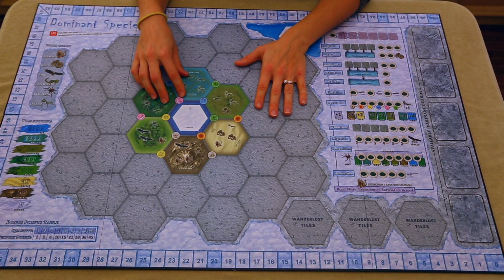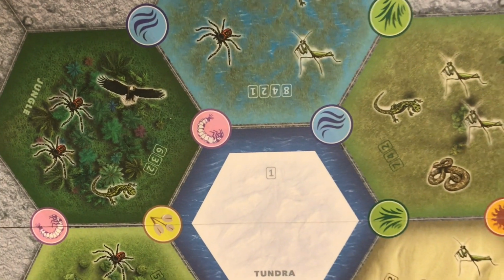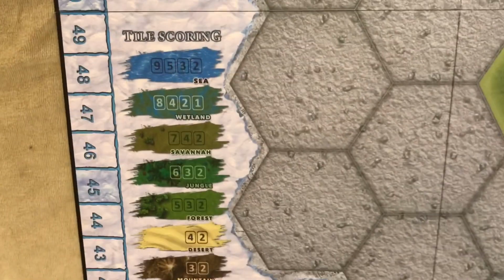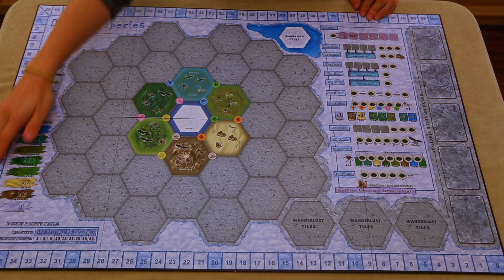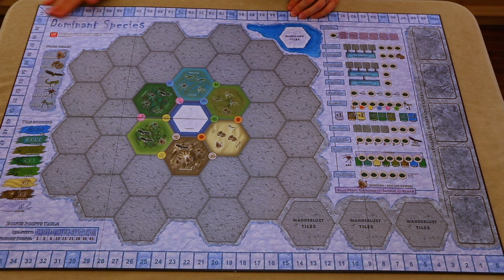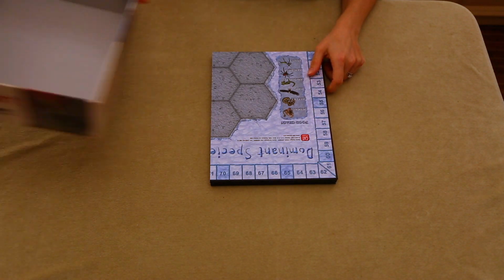Dominant Species Board Game Component Overview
A look inside GMT's game Dominant Species. Check out the rule book, game pieces, cards, and of course, the rulebook (no seriously, I almost missed showing you).

In my top 10 games of all time and still available from GMT!